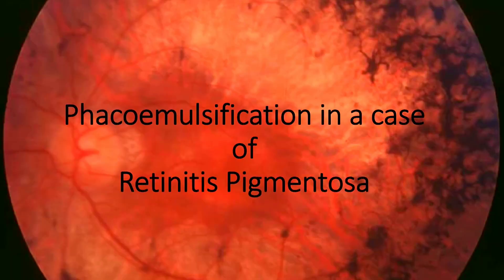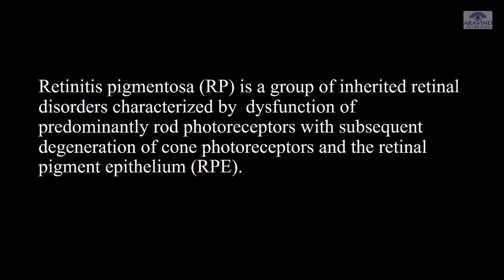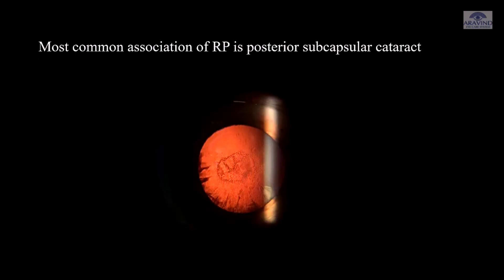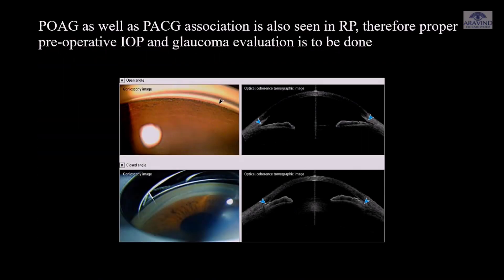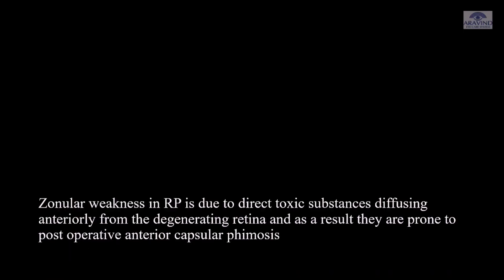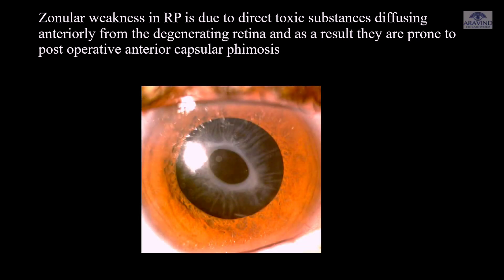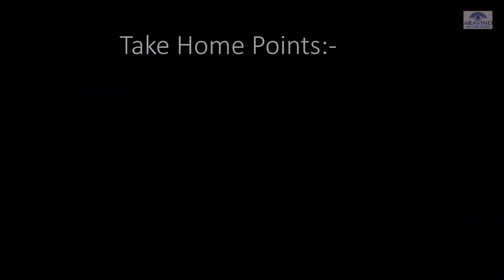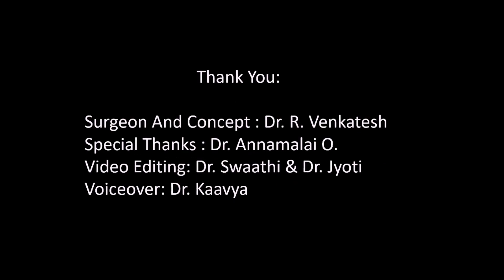CCS: Phacoemulsification in a case of Retinitis Pigmentosa